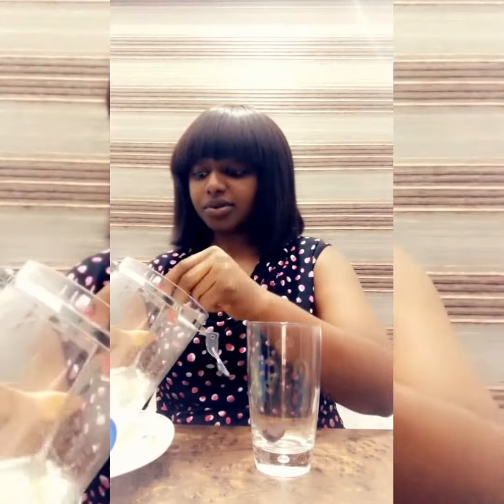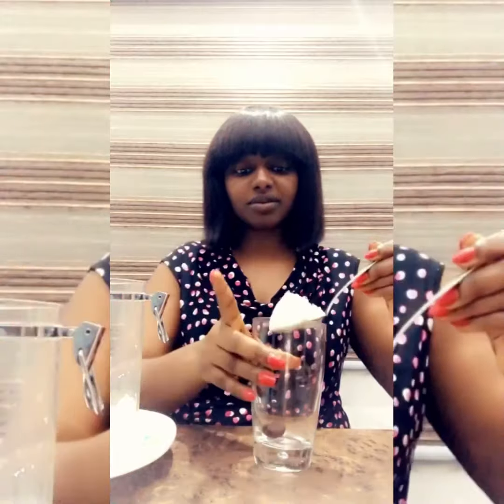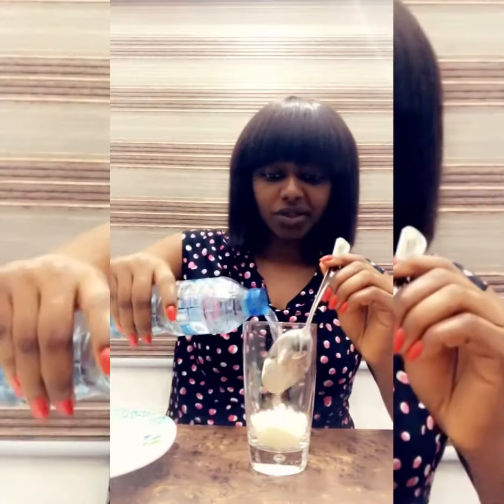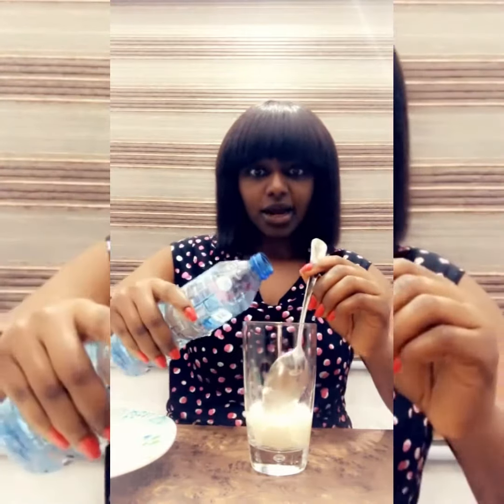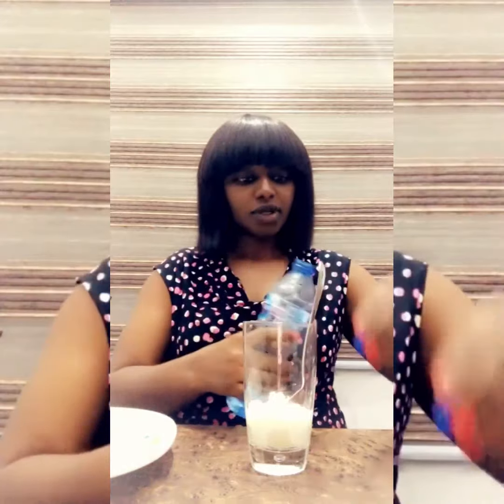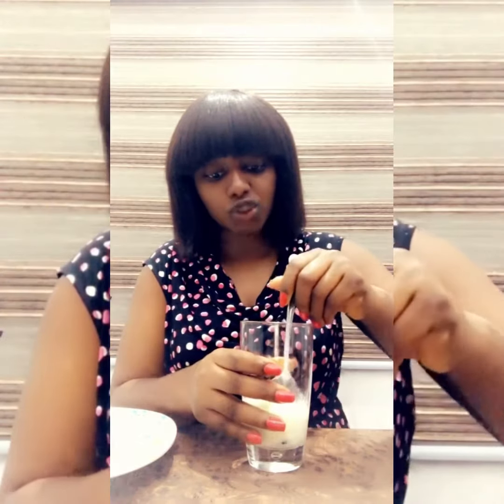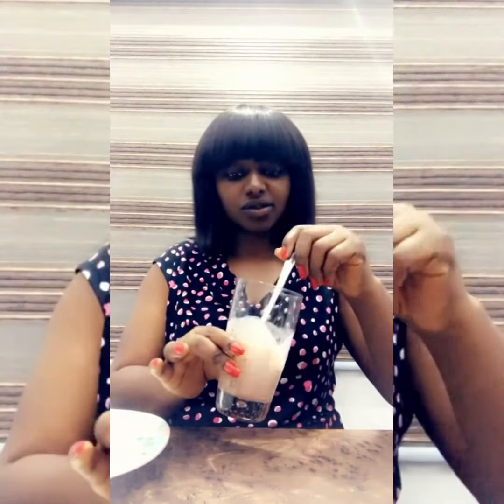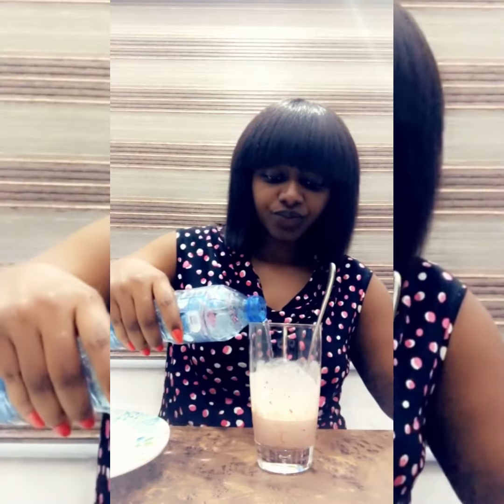How to use pussy sweetener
How to use vagina sweetener with milk or yogurt